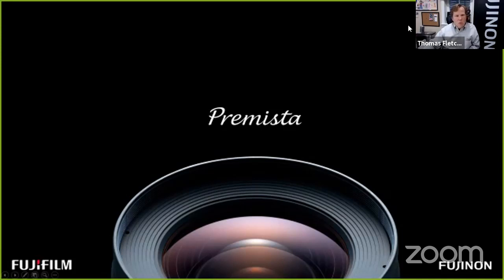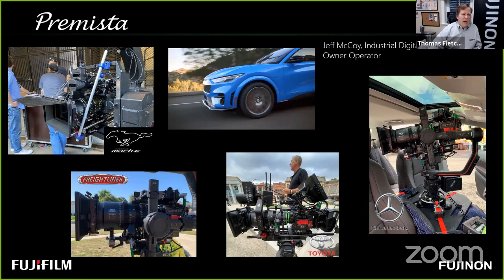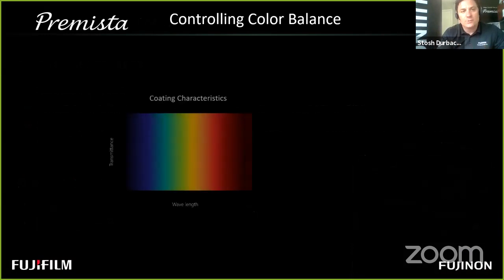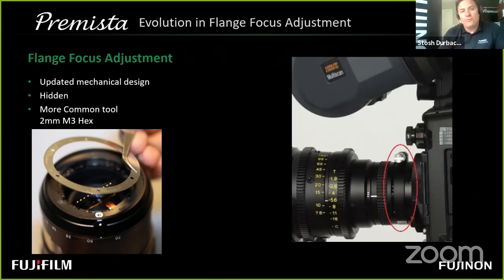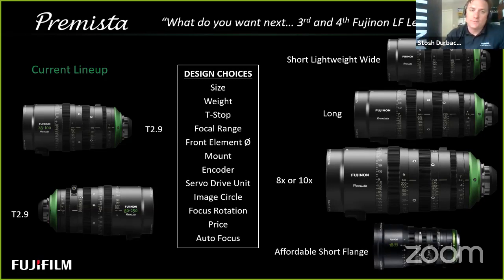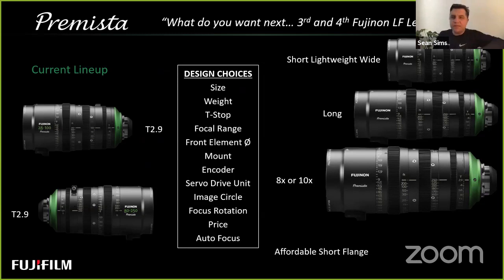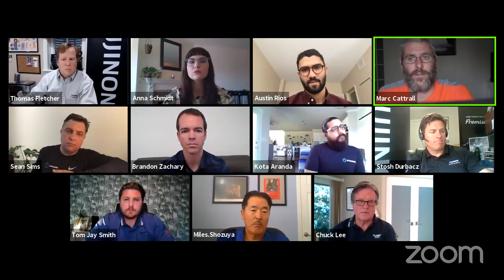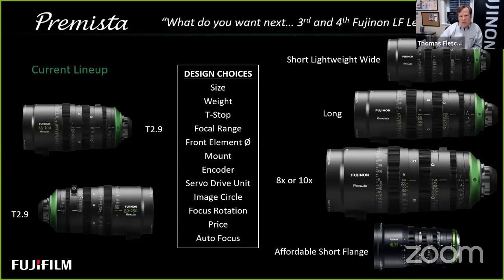Dynamic Speaker Series: Fujifilm/Fujinon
We love our large-format cine lens discussions! We've welcomed our friend and industry expert Thomas Fletcher joined by Stosh Durbacz and Chuck Lee to present the story behind the development and launch of the Premista!

Watch the replay of our live discussion and Q&A with the audience!  We hope you're well and we'll see you, virtually soon! 🎥🎬